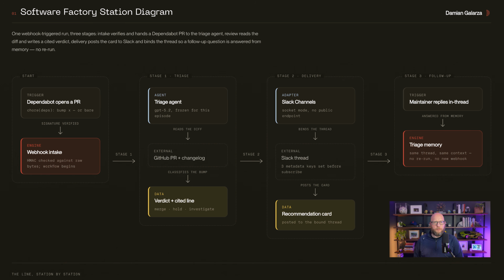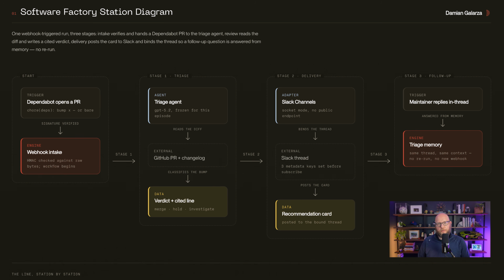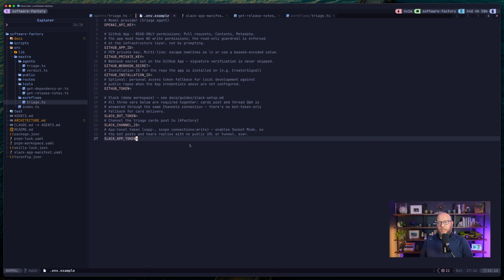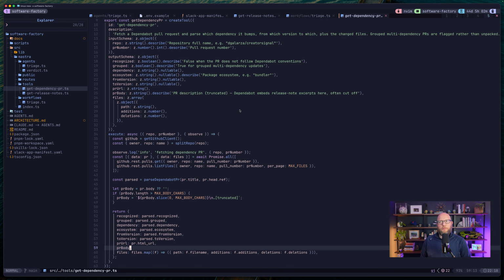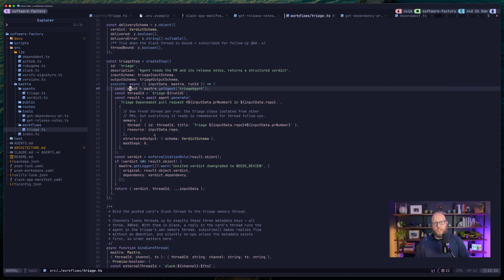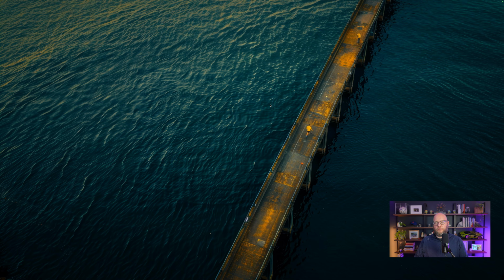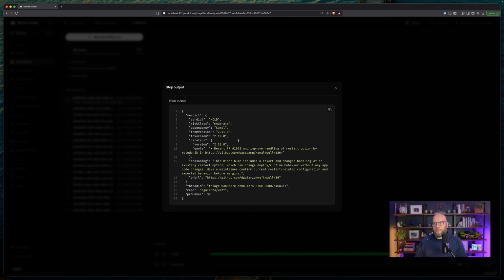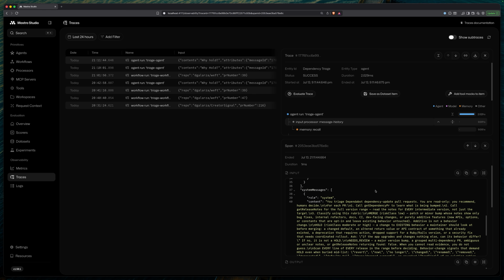I Built a Dependabot Triage Agent with Mastra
AI agents can ship code — but how much should you let them? In Episode 1 of Building a Software Factory with Mastra, I build a read-only Dependabot triage agent: an AI agent in TypeScript that reads every changelog you'd skip and hands you a merge-or-hold call in Slack.

A software factory isn't all-or-nothing autonomy — it's a delegation ladder. How much rope an agent gets scales with the task's scope, size, reversibility, and blast radius. This first station is deliberately read-only: it can't merge anything. It fetches the Dependabot PR, pulls the real release notes from RubyGems, reasons about the risk, and posts a recommendation card to Slack — with memory, so you can reply "why hold?" and actually get an answer. Every episode, the factory earns more scope.

We build the whole thing in TypeScript with Mastra: agents, tools, workflows, memory, and Slack channels.

- Why "software factory" means calibrated delegation, not full autonomy
- Wiring a GitHub App + webhooks + a Slack app to trigger a Mastra workflow
- Building a read-only triage agent with scoped tools (fetch PR, fetch release notes)
- Using Mastra memory + channels so each Dependabot PR gets its own conversational Slack thread
- Enforcing citation rules with deterministic checks so the LLM can't make an ungrounded call
- Tracing the whole run in Mastra Studio

- Building with Mastra and want a hand? Let's chat

*Timestamps:*
0:00 - Software factories = delegation, not autonomy
0:44 - The station we're building: read-only Dependabot triage
1:11 - Architecture: GitHub App, Slack, and the workflow
3:16 - Inside the triage workflow
4:40 - Code walkthrough: environment + setup
6:21 - The triage agent
6:55 - The get-dependency-PR tool
8:04 - The Mastra workflow, step by step
10:55 - Demo: a real "hold" lands in Slack
11:41 - Asking the agent "why hold?" — memory in action
12:17 - Tracing the run in Mastra Studio
14:42 - The next station + how to follow the build

*About me:*
I'm Damian Galarza — fractional CTO and AI engineering consultant with 15+ years building production software. These days I share what I'm learning building with AI: agent architecture, LLM applications, and production AI systems.